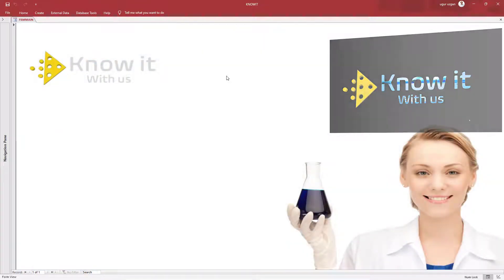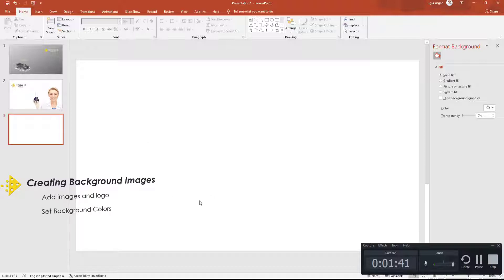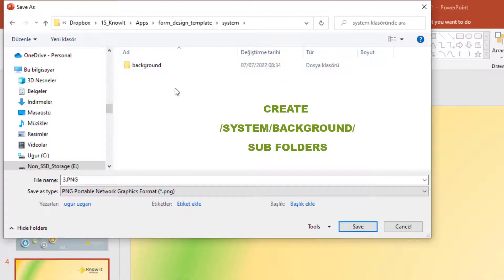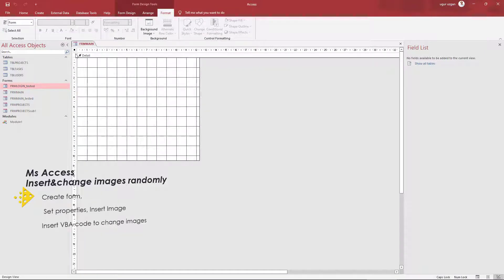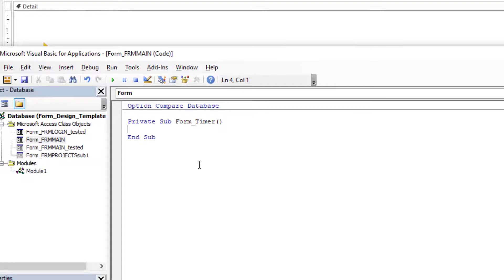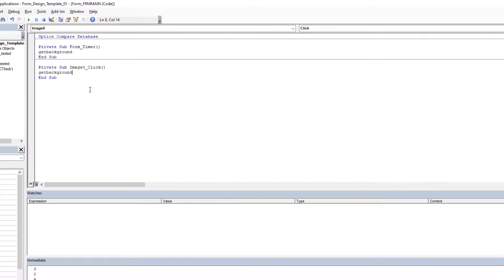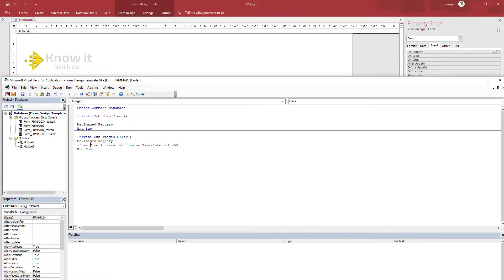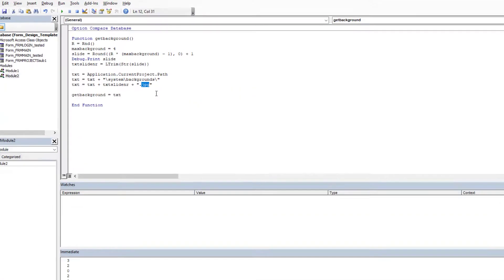Aesthetic and Professional Design #1 : Dynamic Backgrounds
Microsoft Access is a very powerful tool for users in the office environment to create databases. It is possible to develop successful applications, especially if you know some VBBAcoding. However, the default userform design options are unfortunately very limited.

 However, it is also possible to produce successful interfaces by spending some time.
This video is a part of our series about the Professional Look of Microsoft Access.
Creating suitable background images for Access forms. Both using images and using gradient fill tools
Creating main navigation and dashboard form in Ms Access
Changing images dynamically by Ms Access VBA codes of timer event
creating aesthetic and better-looking user forms
How to make a better aesthetic and Professional look on my Ms Access forms.
You can use one of these to get rid of the old-fashioned and cold face of Ms Access.
ADDITIONAL KEYWORDS: Microsoft Access, ms Access, ribbon toolbar, aesthetic form design, gradient background, advanced form design techniques, better looking, attractive, and successful databases, multi-user application examples, how to make forms look professional access forms examples,